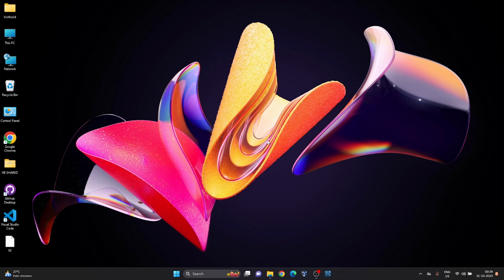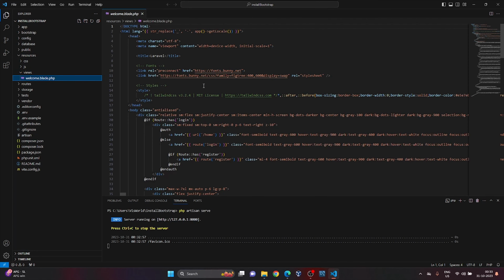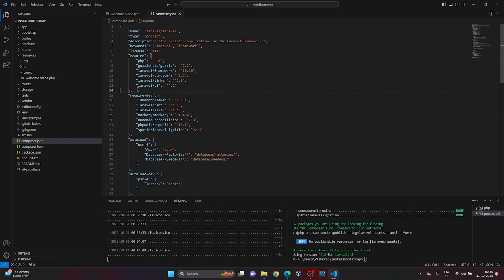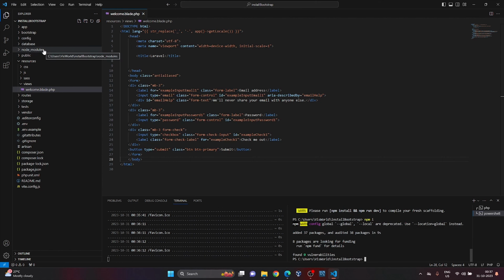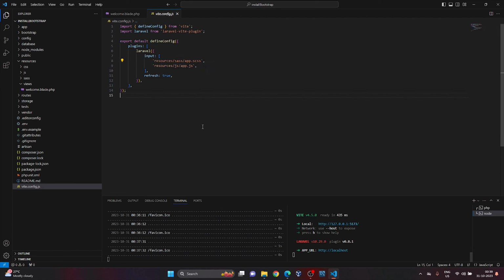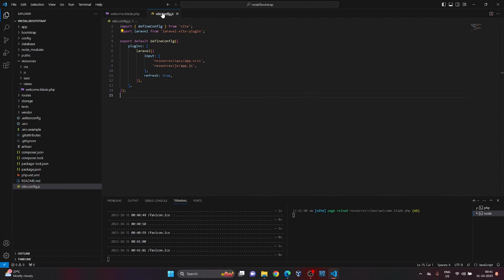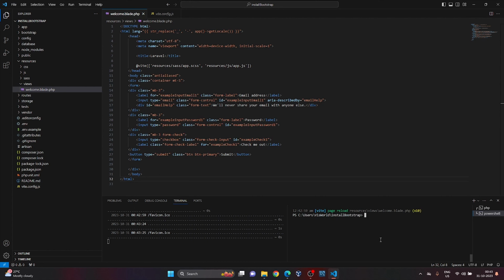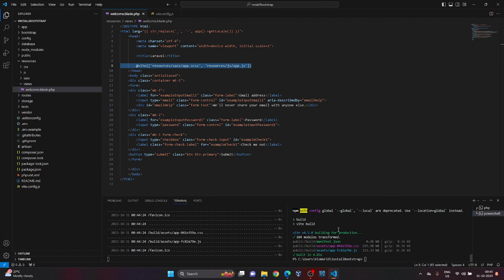Easy Bootstrap Installation in Laravel: Using Laravel UI and NPM (Step-by-Step Guide)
Learn how to effortlessly integrate Bootstrap into your Laravel project with this beginner-friendly tutorial. We'll walk you through the process of installing and utilizing the Laravel UI package alongside NPM to enhance your project's front-end. Say goodbye to complex setup and hello to a beautifully styled Laravel application!
Hey all!.
We have also created a website to help and guide developers.